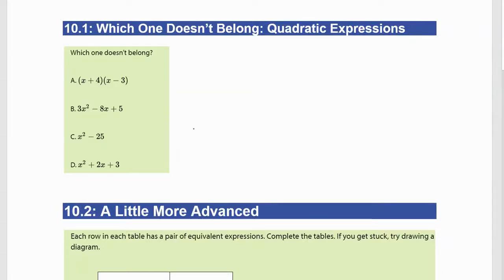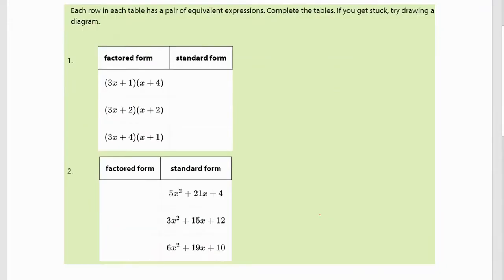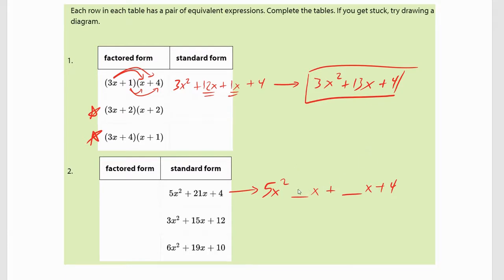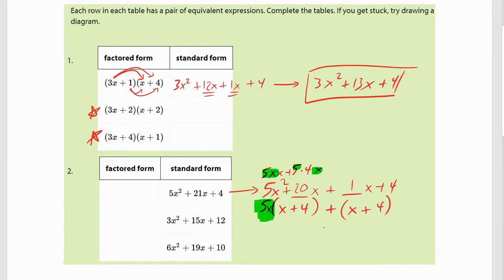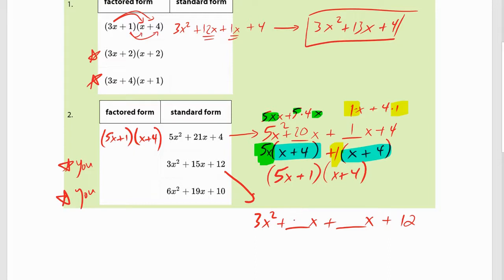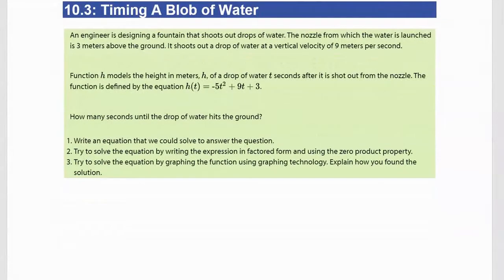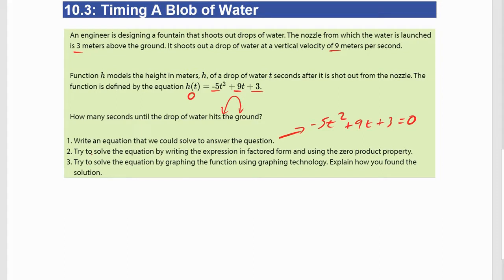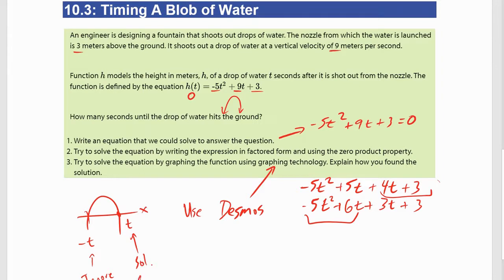Alg 1 Unit 7 Lesson 10 Rewriting Quadratics Pt.4